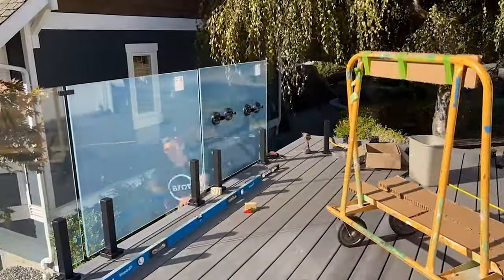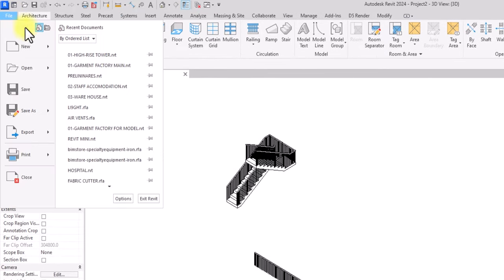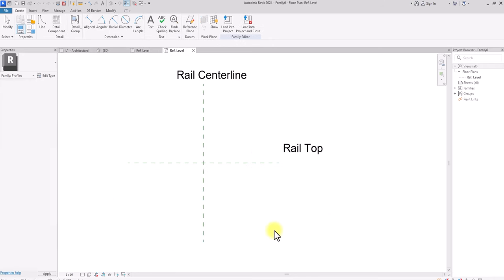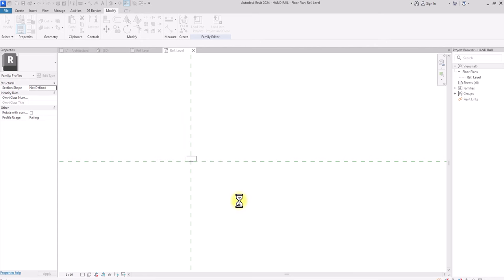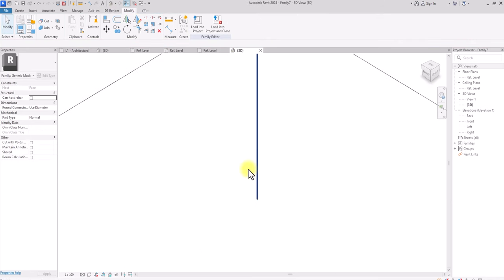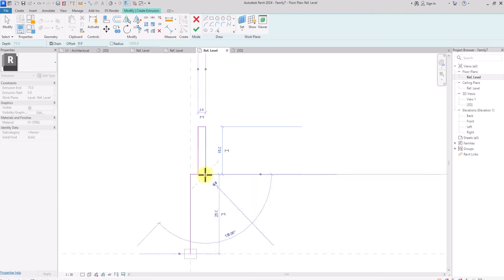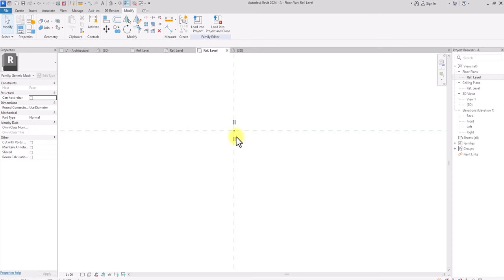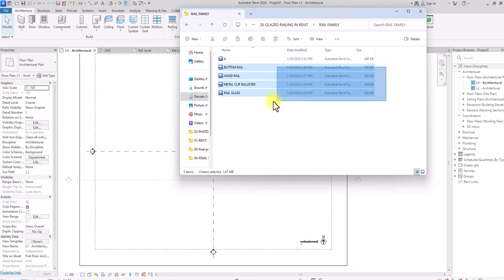How To Create Glazed Railings In Revit 2024